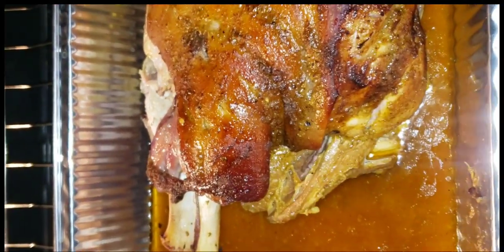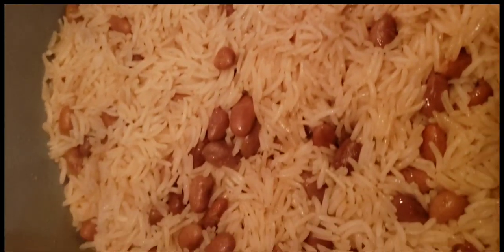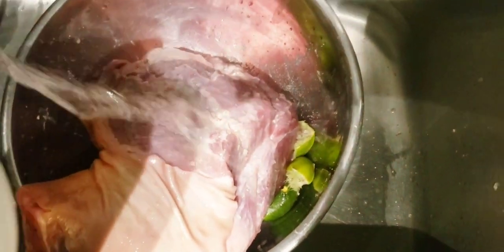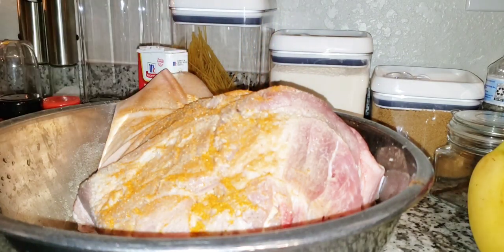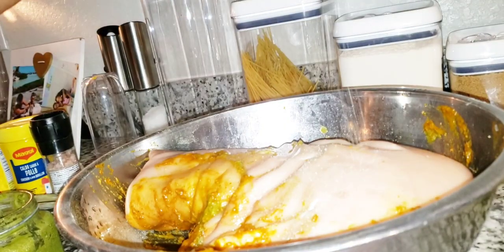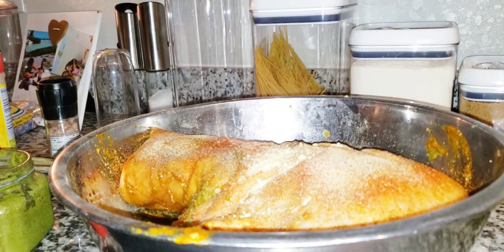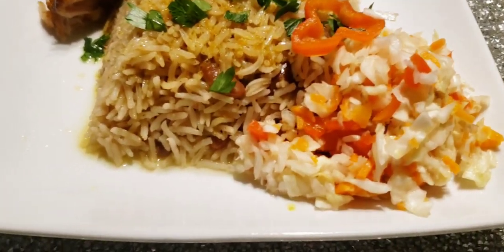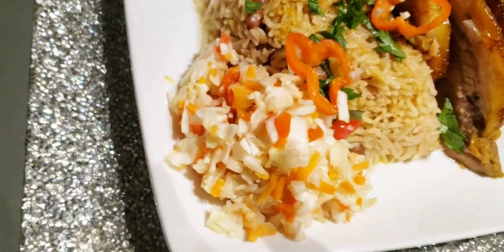HOW TO MAKE THE BEST PORK SHOULDER IN A OVEN COOKING BAG